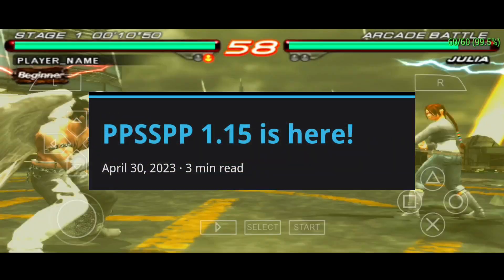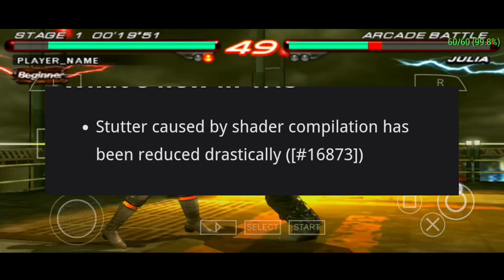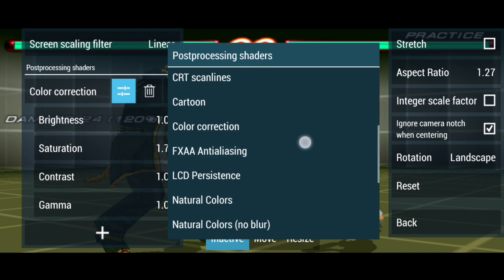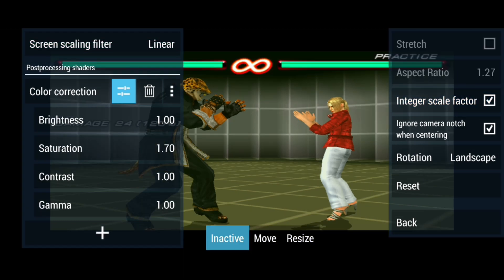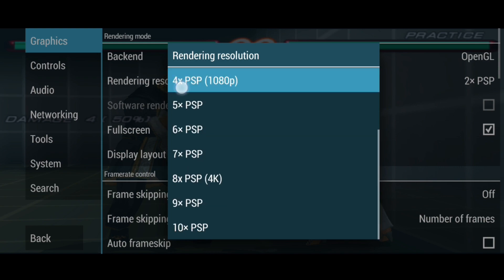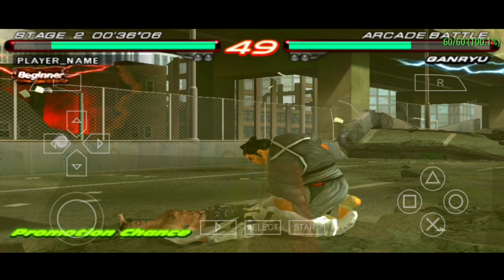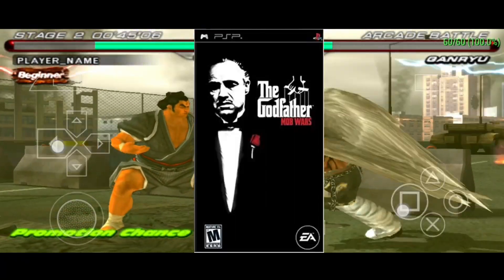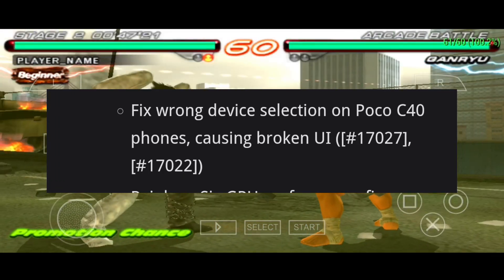What's New in PPSSPP v1.15 ?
visit here for full details